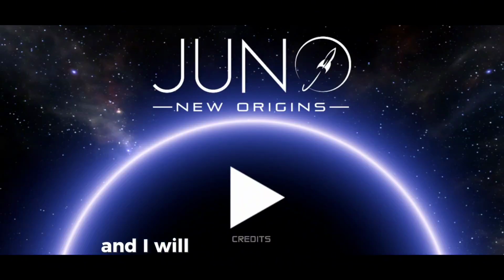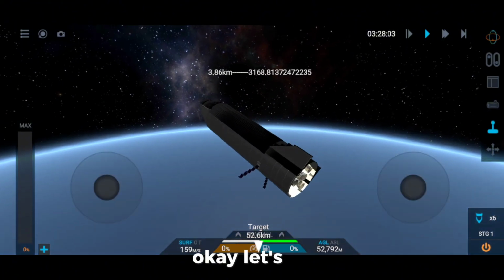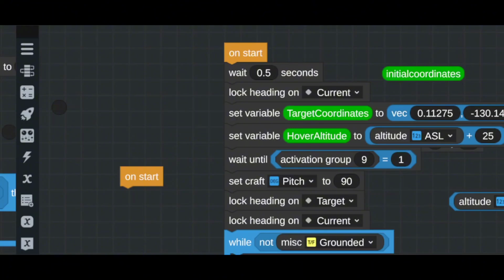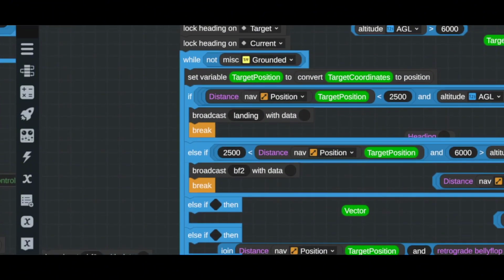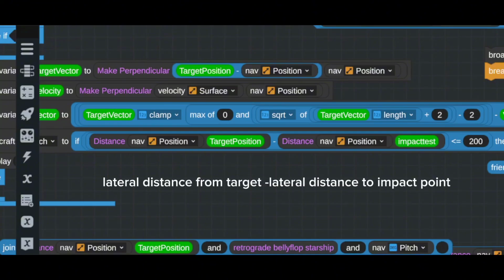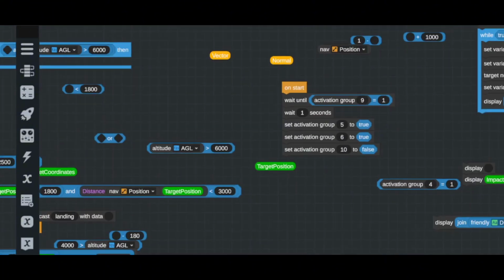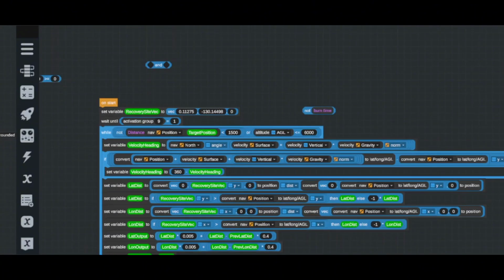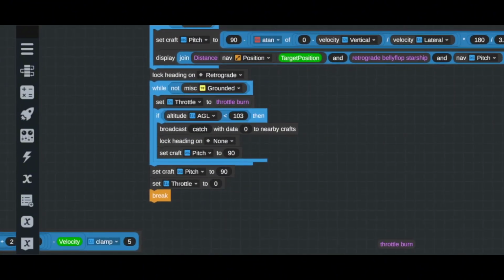Starship Vizzy code explanation Juno new Origins